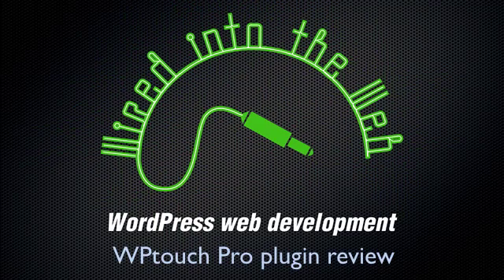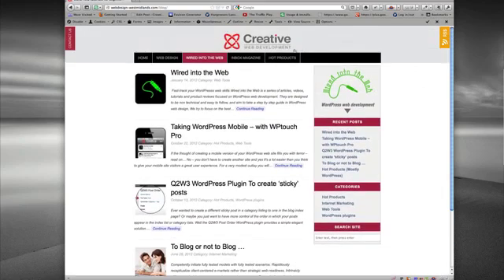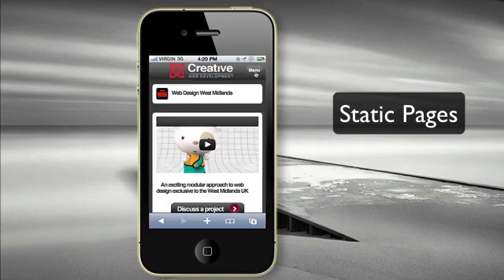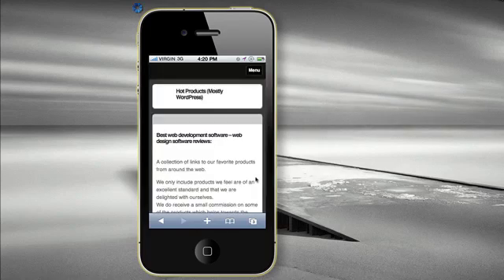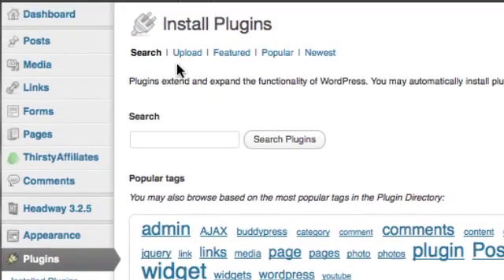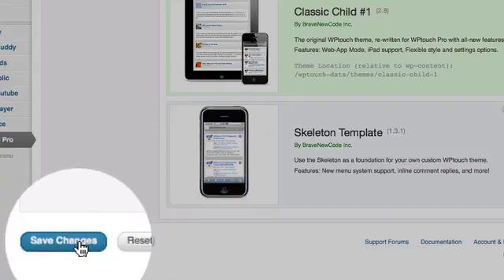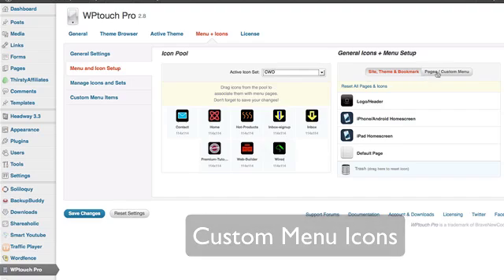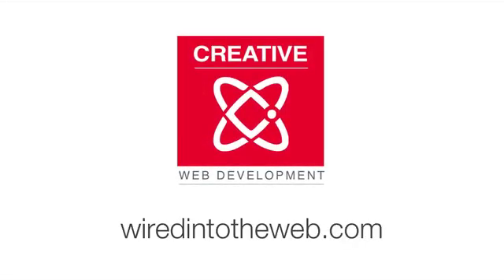WPTouch Pro video tutorial and review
If the thought of creating a mobile version of your WordPress web site fills you with terror - read on...
No - you don't have to create another site and yes it's a lot easier than you think to give your mobile site visitors a great user experience.